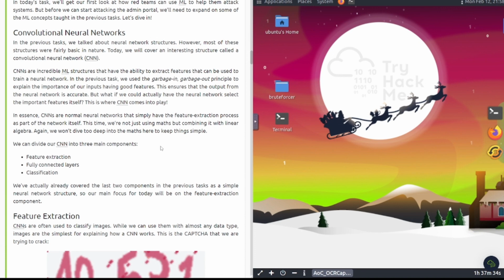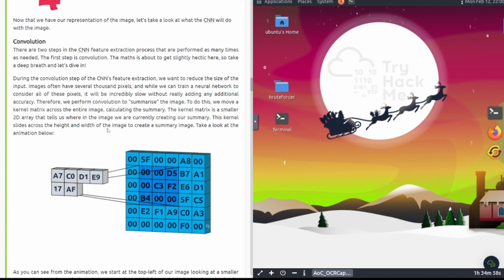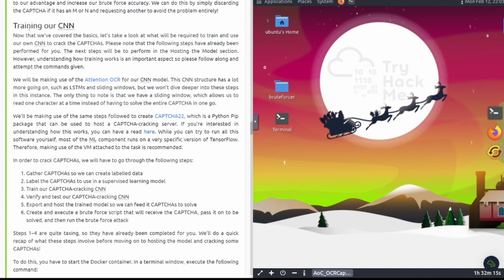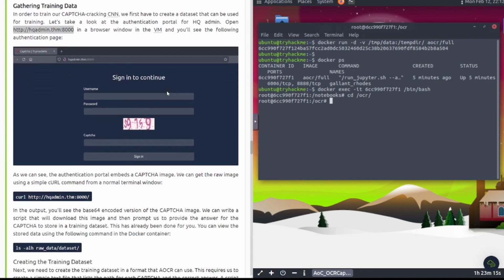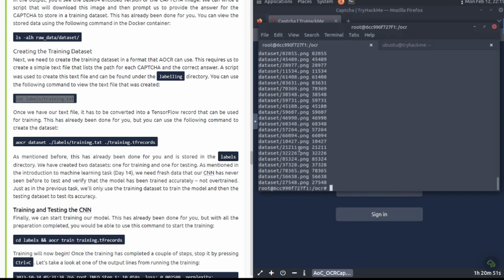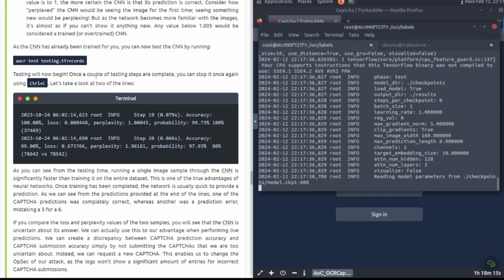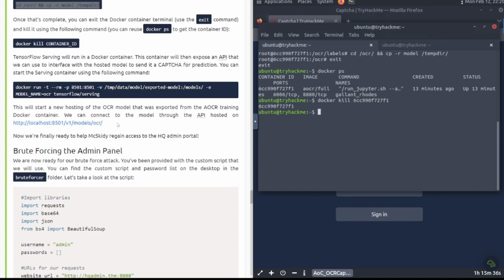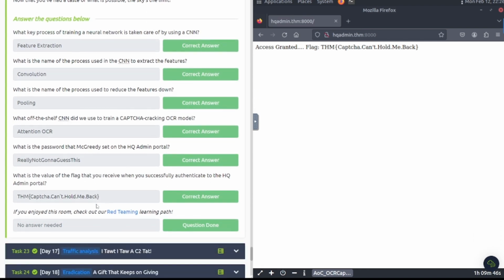Machine Learning 3 | TryHackMe - Advent of Cyber 2023 Day 16